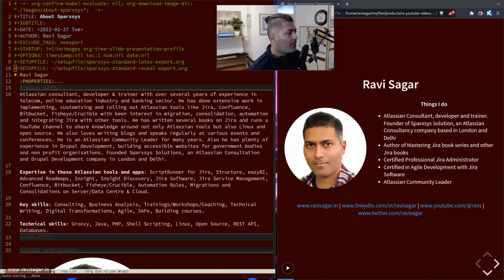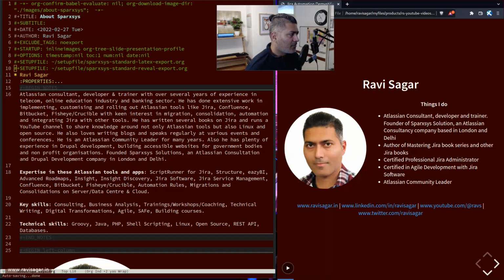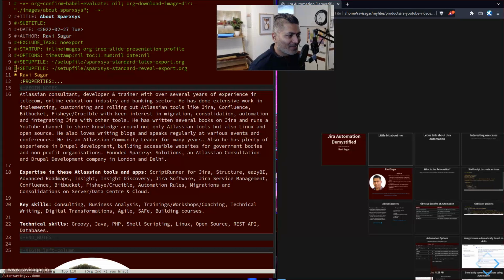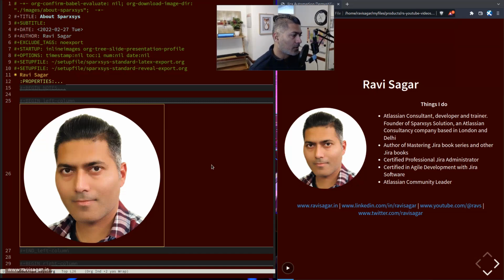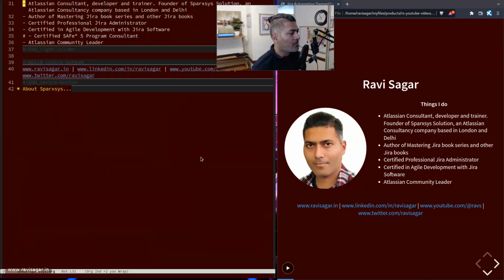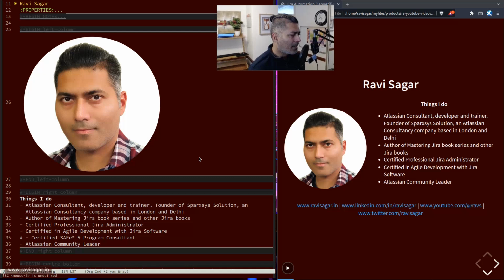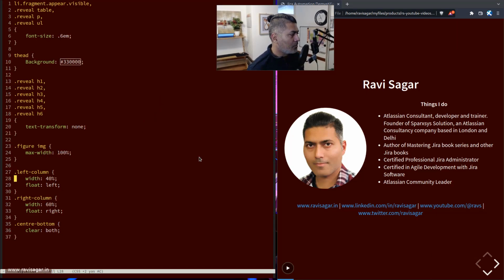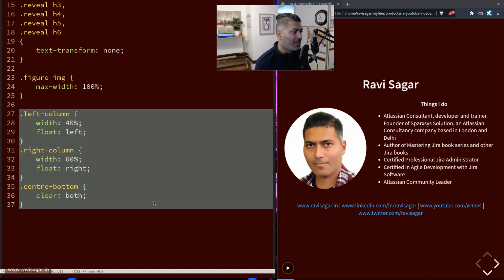Org-mode - Two column layout using org-reveal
Org reveal presentations will only have one column layout but you can change it by insert a custom class and use little bit of CSS.